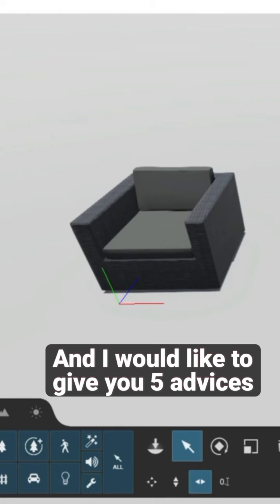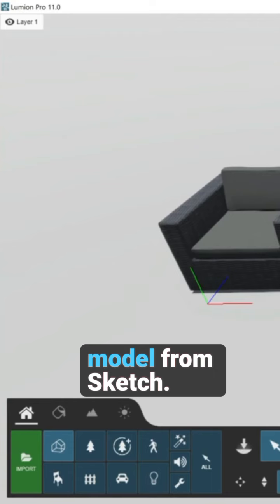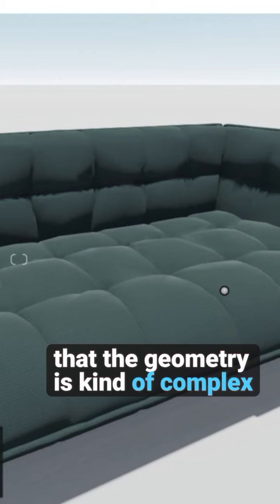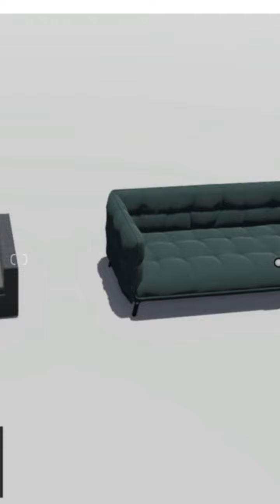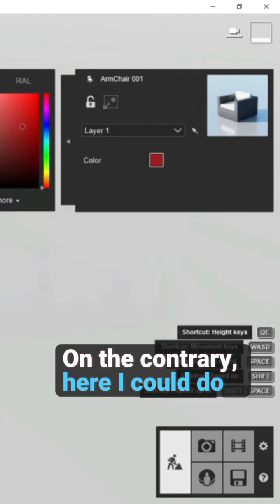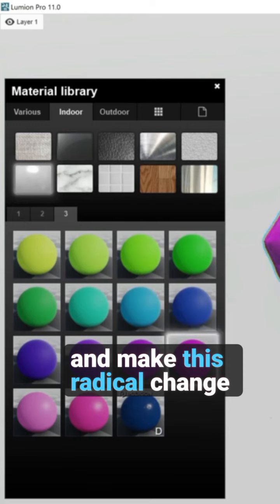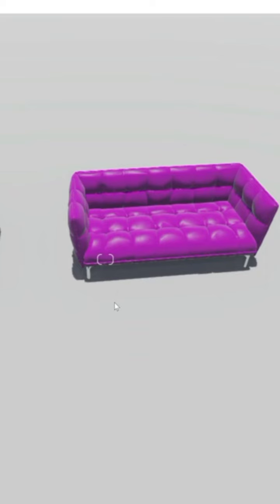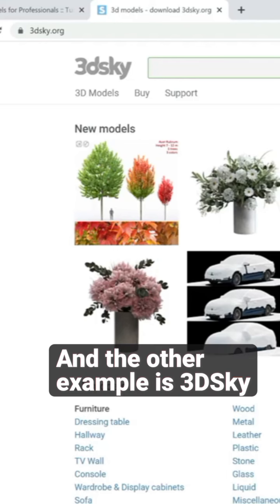GOOD QUALITY MODEL IN RENDERING IN LUMION | LUMION COURSE